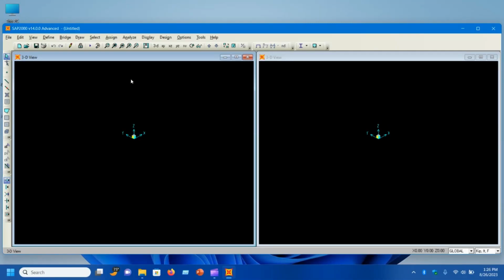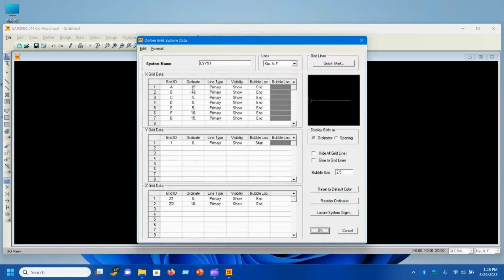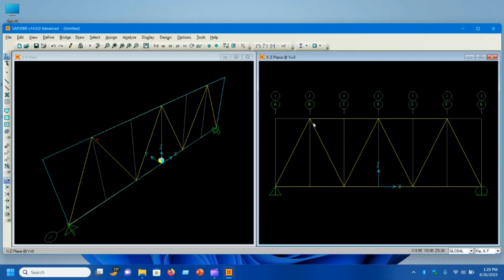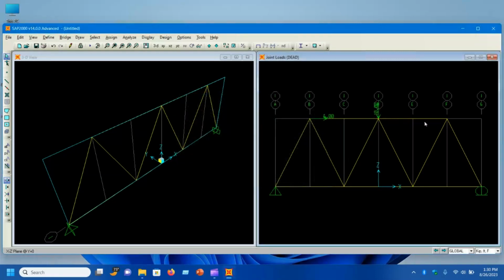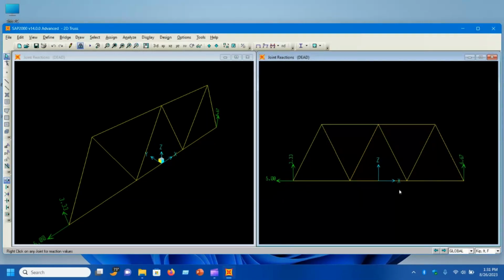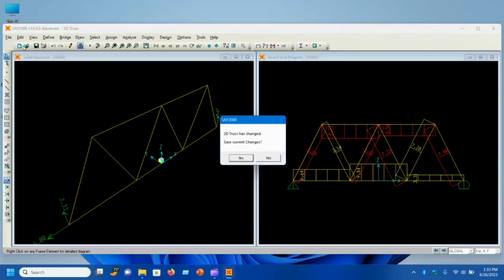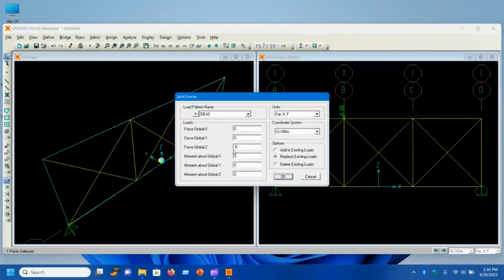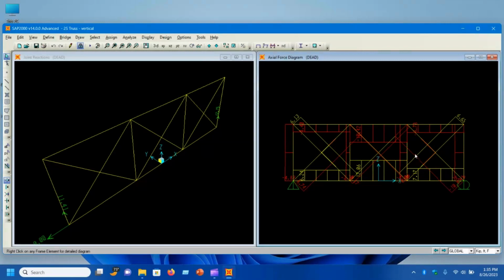2D Truss Analysis in SAP2000 / Analyssi of 2D Truss in SAP2000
A simple 2D Truss with different bracing options have been modelled and analyzed using SAP2000.

Truss
2D Truss
Truss analysis
Types of Truss
Point load
axial forces
tension
compression
Bracing
bay width
story height
storey
no of stories
no of bays
eccentric
concentric
eccentric bracing
concentric bracing
load application
gravity load
beam element
frame element
column
beam
flexure
shear
support reaction
support condition
constraints
restraints
joint load
frame load
analysis of frame in sap2000
frame analysis
sap2000
Etabs
SAFE
2d truss analysis in sap2000
structural analysis
2d frame
analysis of 2d frames using etabs
frame structural analysis
analysis of a 2d frame with sap2000
indeterminate frame analysis in sap2000
analysis of a simple 2d frame with sap2000
sap2000 truss analysis
sap2000 frame analysis
dynamic analysis
numerical modeling
nonlinear analysis
linear analysis
determinate frame analysis
analysis of beam in sap2000
sap2000 tutorial
pushover analysis in sap2000